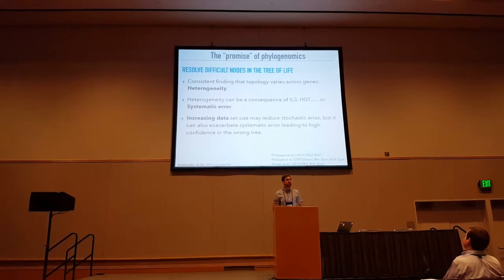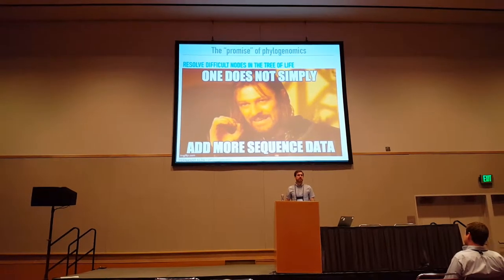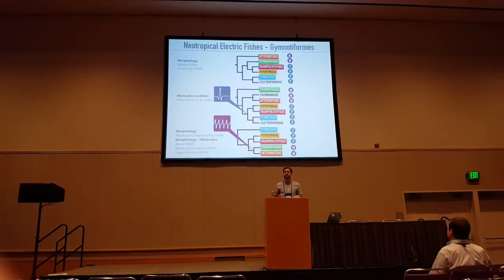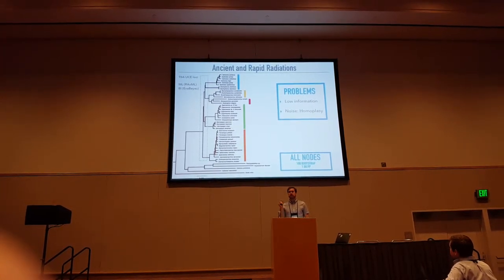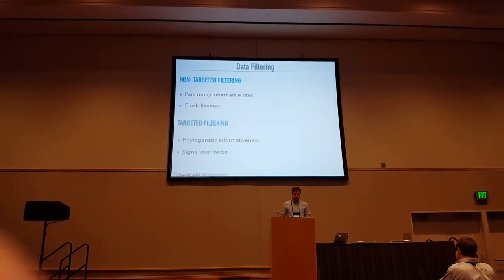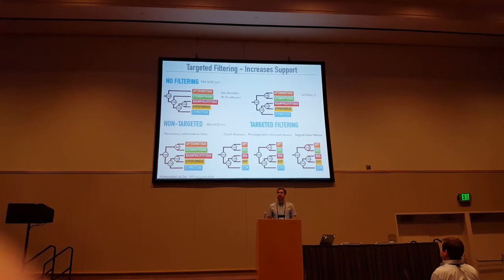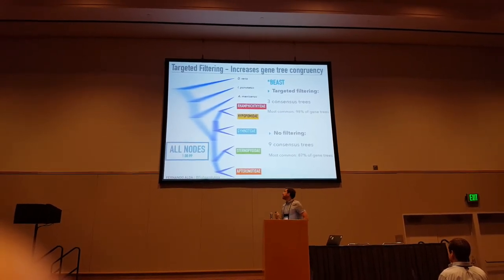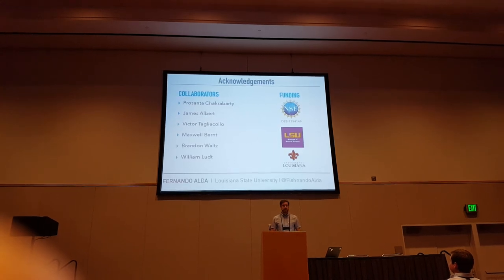Alda: Phylogenomics of Neotropical knifefishes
Fernando Alda
Phylogenomics of Neotropical knifefishes (Gymnotiformes): reconciling phylogenetic signal and electric signals.

SSB Spotlight - Uncertainty in the face of strong support: new approaches and examples in the identification of signal, noise, and conflict in phylogenetic datasets